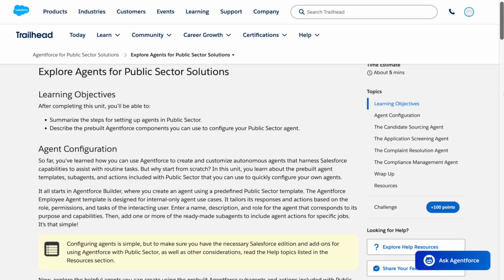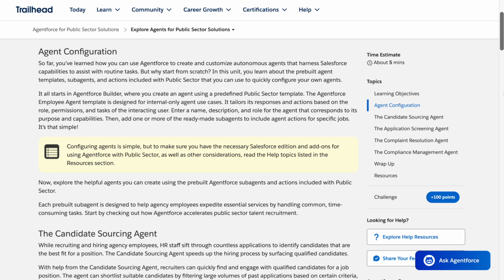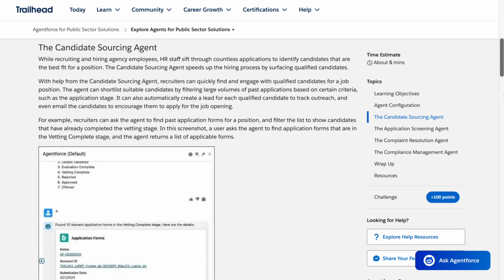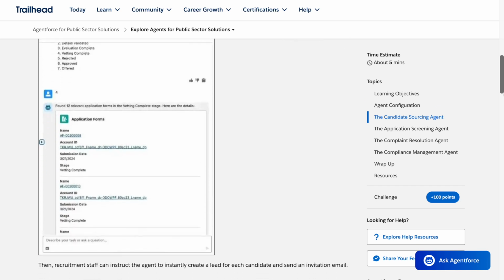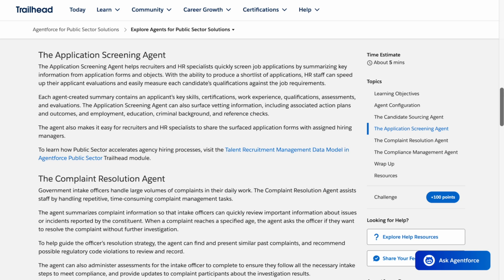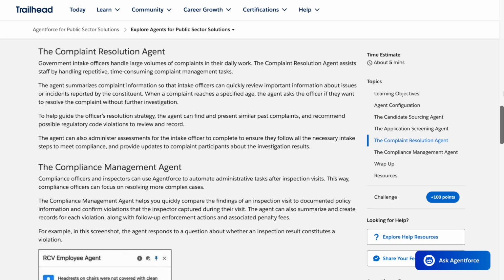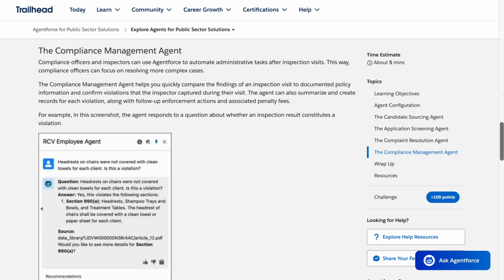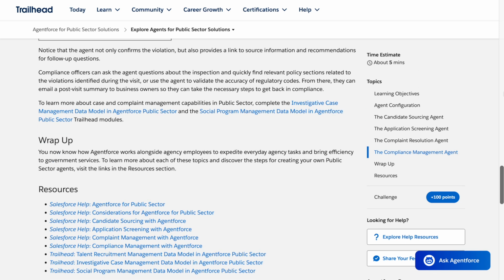Agentforce for Public Sector Solutions | Explore Agents for Public Sector Solutions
In this video, I complete the lesson “Explore Agents for Public Sector Solutions” from the “Agentforce for Public Sector Solutions” module.
6:20 Answers